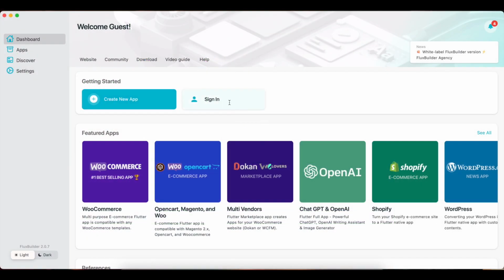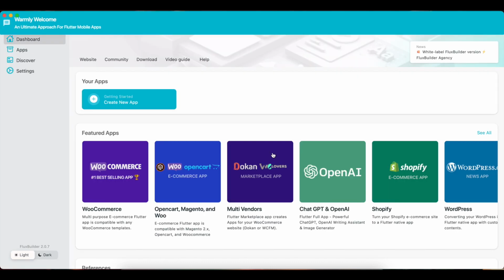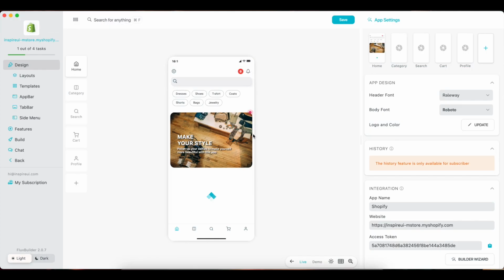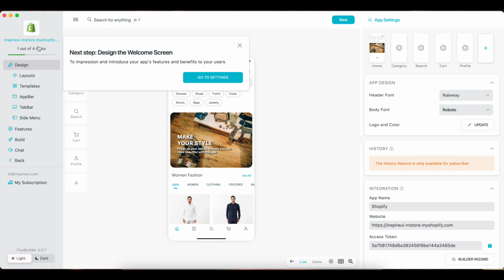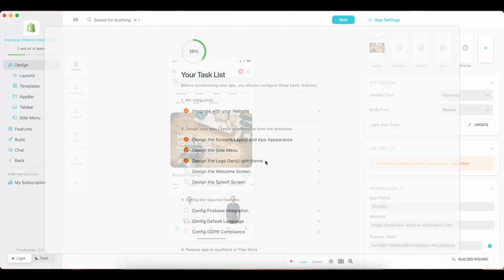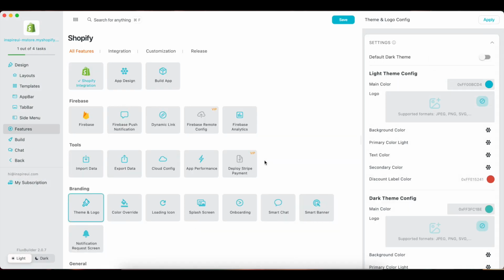FluxBuilder 📗 Logo, Dark & Light themes for your apps (Best No-code Flutter App Builder 2026)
Learn how to set Logo and configure Dark/Light theme for your apps using the drag&drop FluxBuilder app builder.

Let’s create iOS and Android apps for your websites or without a site using FluxBuilder drag-and-drop App Builder easily and quickly, with your own Logo & Branding.

🔵 FluxBuilder no-code app builder builds diverse Apps effortlessly, including:
👉 Serverless app (build apps without a site)
👉 Webview app from your website
👉 Native app from your website, integrating with WooCommerce, WCFM, Dokan, Shopify, OpenCart, WordPress, Listeo, MyListing, ListingPro, Magento, PrestaShop, BigCommerce, Notion, Strapi, and even ChatGPT, etc.

2.
3. Create New App
4. Solve if missing images or slow performance